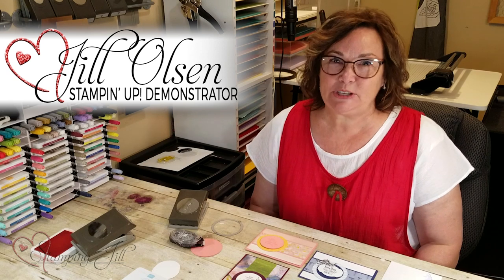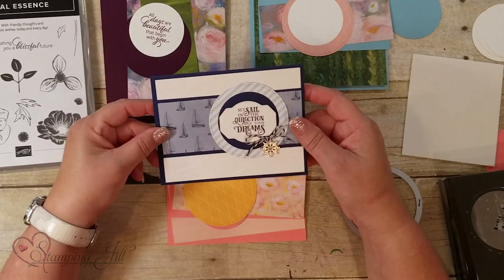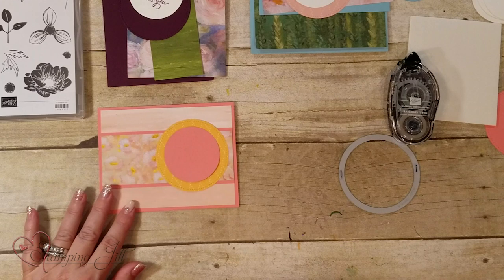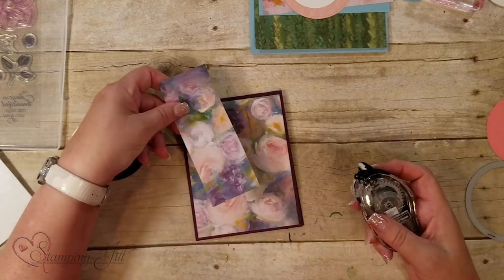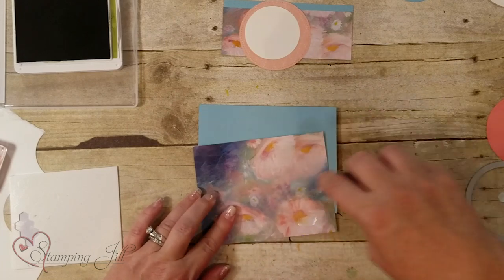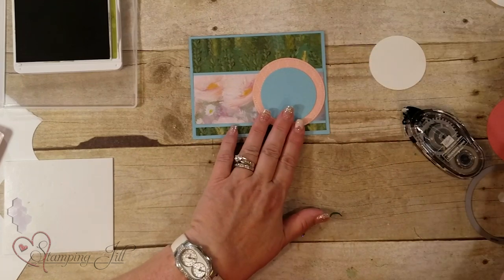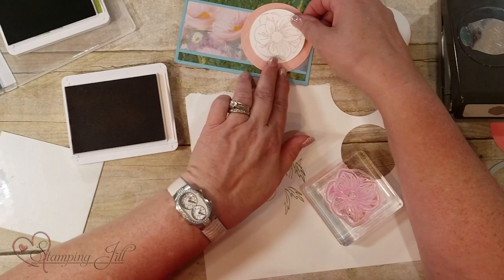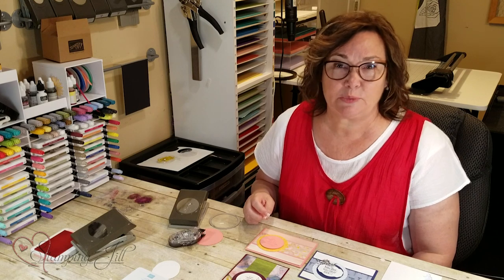Stamping Jill - More Card Layout Ideas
Stampin' Up! Demonstrator Jill Olsen demonstrates how you can make different cards using the same card layout. Sometimes we just need a little inspiration on how to layout a card and then the creative juices start flowing. I hope this video can help you get those juices flowing to create easy and beautiful cards. Check it out!